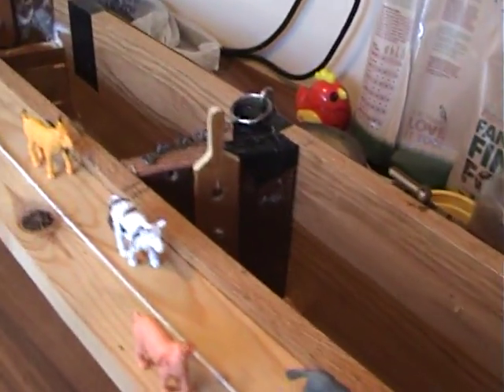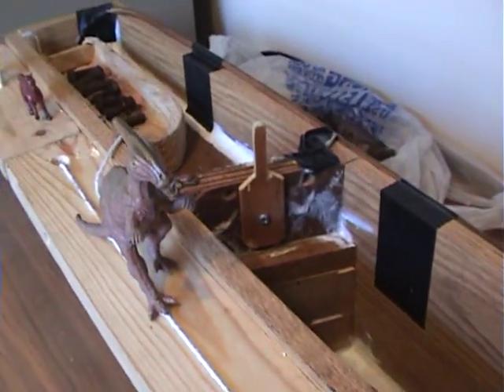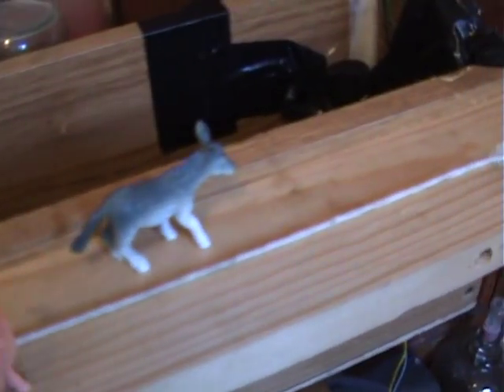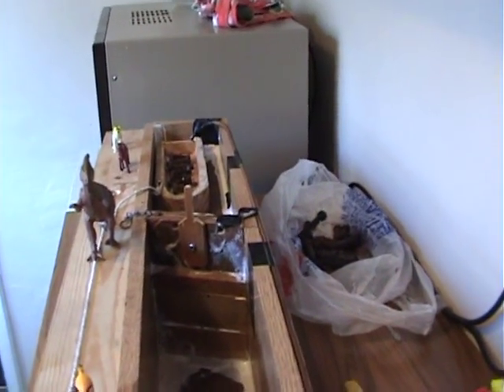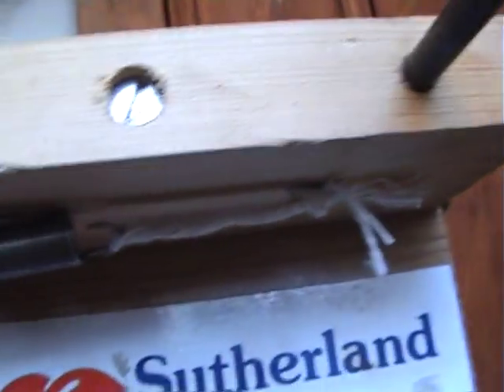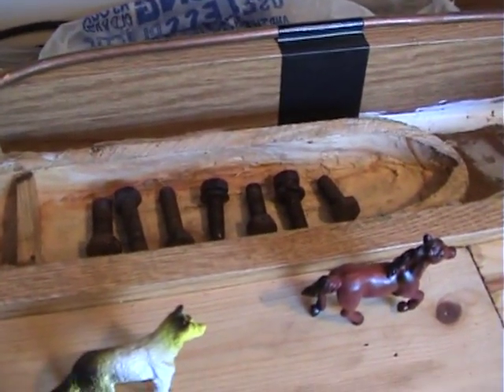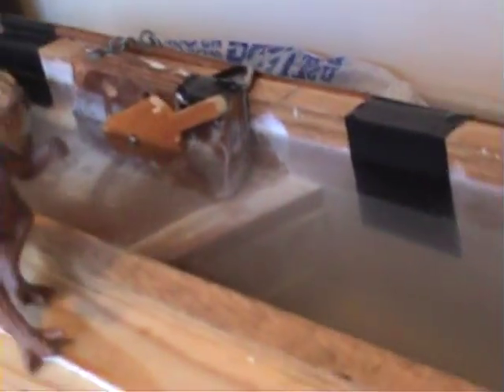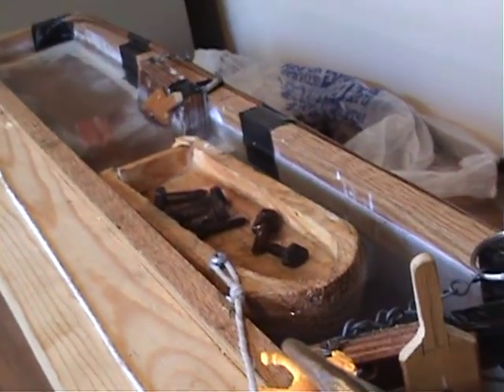Model Canal Lock Finished and Working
Despite the difficulties, I've got it finished. If anything could go wrong...it did.